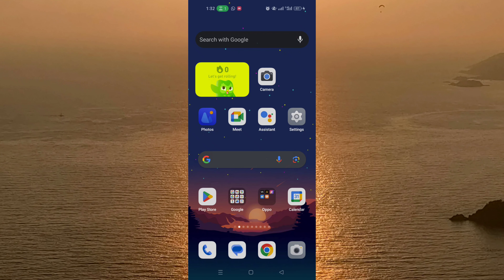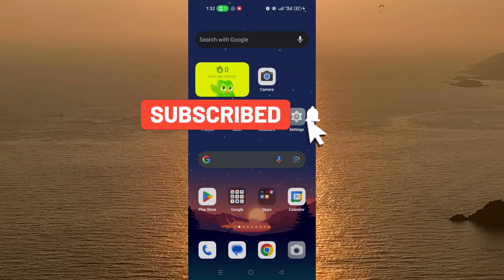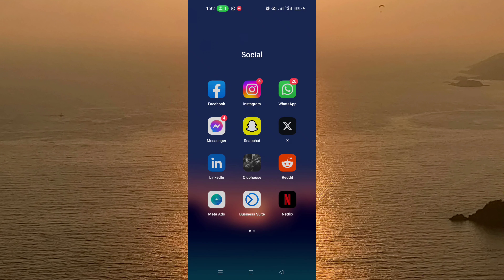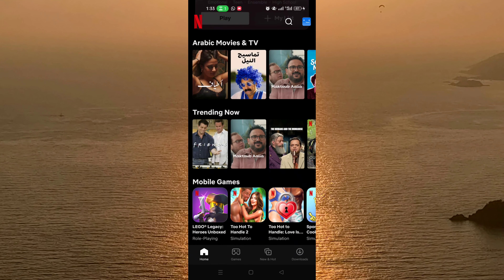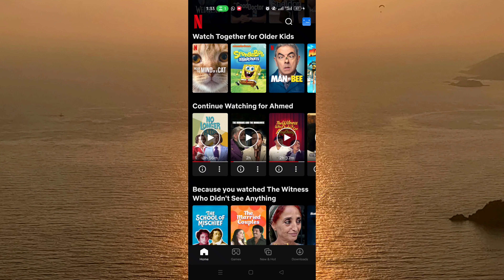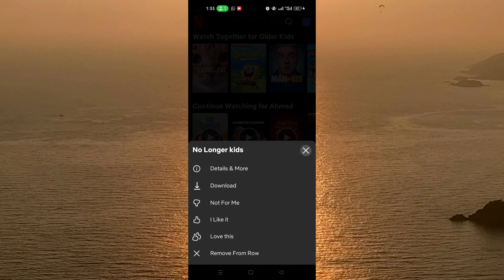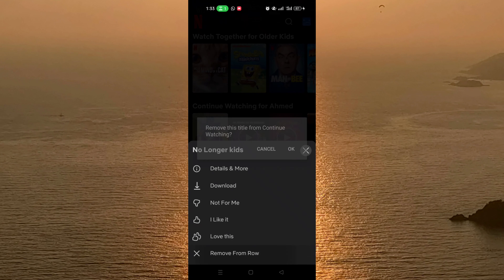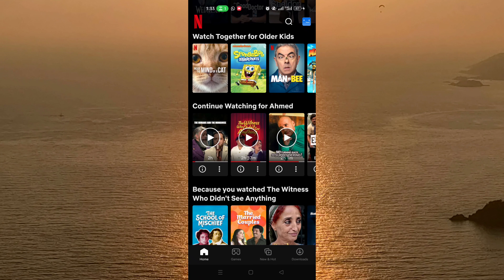✅ How to Remove Movies From Netflix Continue Watching on Mobile Step by Step 2023 (Easy and Fast)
Regain control of your Netflix viewing experience with our step-by-step video guide on removing movies from your "Continue Watching" list on mobile. Whether you're cleaning up your watched history or ensuring your recommendations stay on point, we've got you covered. In this comprehensive tutorial, we'll walk you through the process of effortlessly removing movies from the "Continue Watching" section using the Netflix mobile app.

فعّل زر الجرس ( 🔔 ) لتصلك إشعارات القناة 🔥